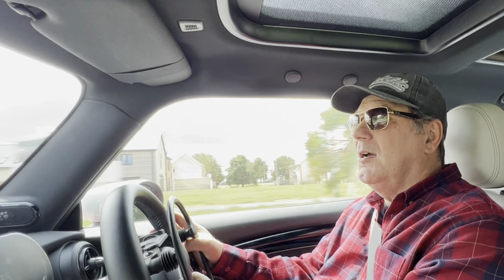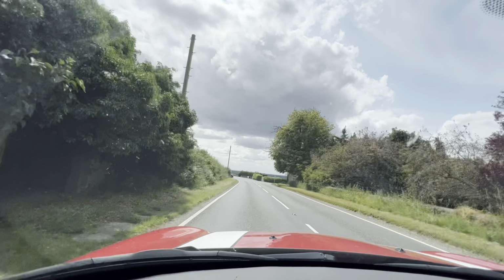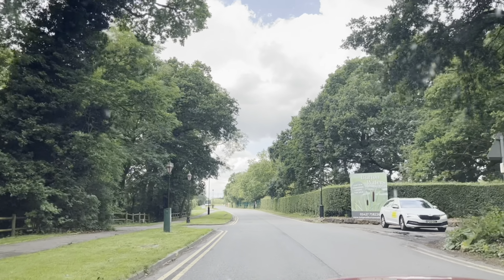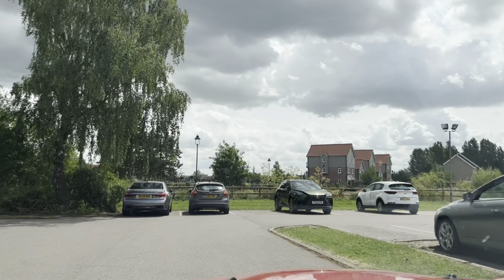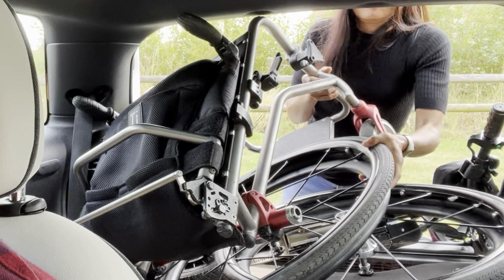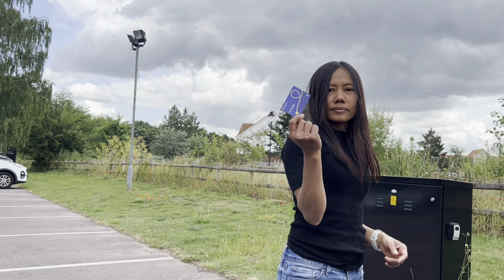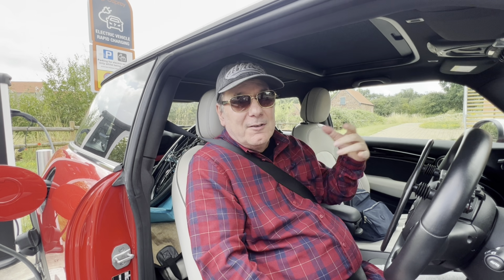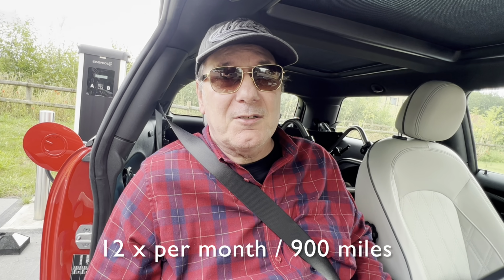18 months review living with Mini Electric watch this before you buy an EV it can be a nightmare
18 months review of driving my Mini Electric Mini Cooper SE

As a first-timer to the EV world and a disabled driver, I entered this challenge, optimistic about I was contributing to a clean, safe future. I believe while saving the planet, I was also going to save money.

However, I was confronted with huge disappointment. The car itself is fantastic, but totally useless unless you’ve got the ideal circumstances and challenging environment. Electricity prices soared for home chargers, and for the public highways network, the public EV charge infrastructure is almost completely inaccessible, and there doesn’t seem to be any regulation or desire and intent of local authorities to make sure that disabled drivers have complete access as they are entitled to under the disability law, the Equalities Act 2010. Yes BSI pas1899 standards have been published in October 2022, which set out guidance for CPO‘s and local authorities on how to design and install the charge infrastructure but few of them seem to be aware of it let alone implementing it.

For me, the novelty has finally worn off, the desire has Evaporated, and reality has kicked in, what I need is a car that’s easy to refuel, quickly simply and not so frequently, and a car doesn’t stress me out every time I want to travel further

Charge to Access - Campaign for access to the UK’s Public EV Charge Network